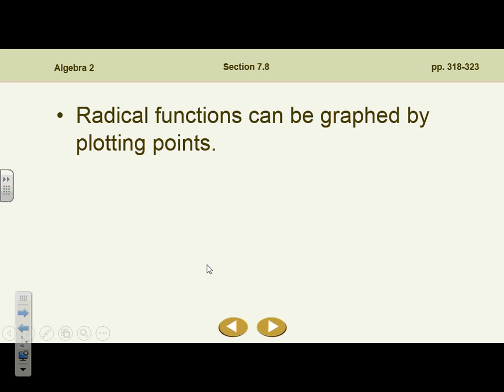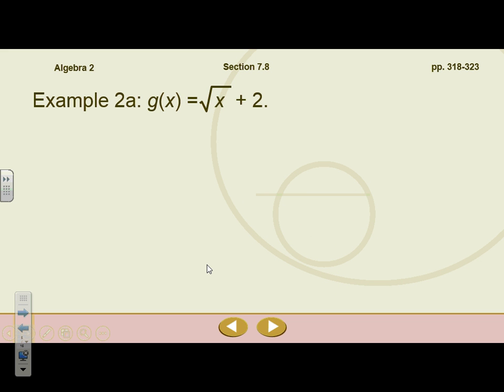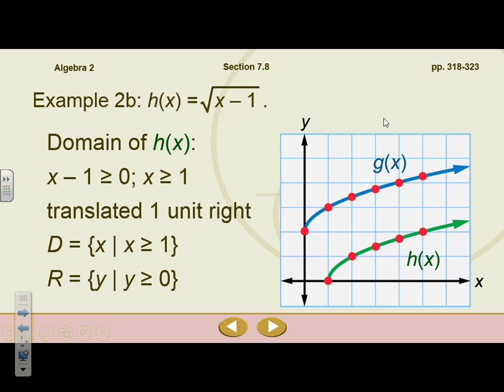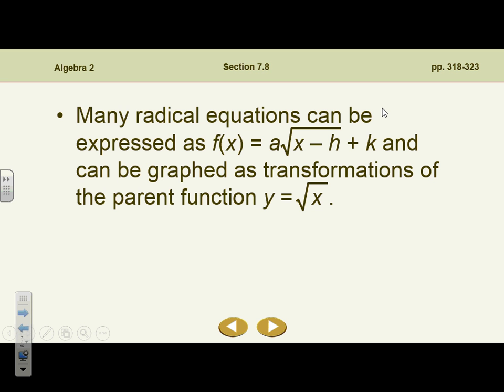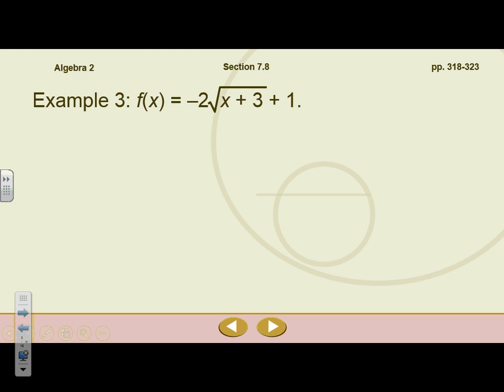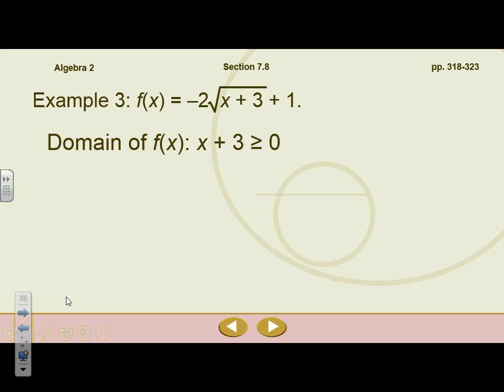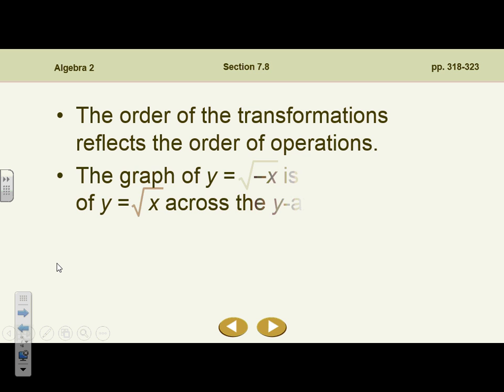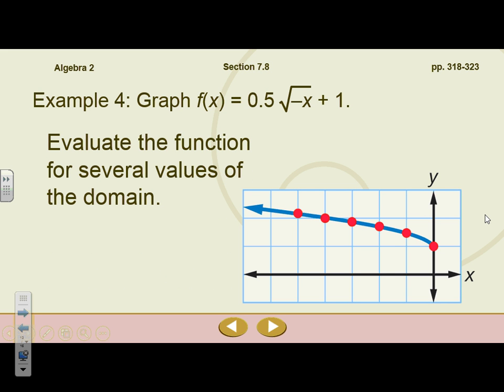Alg2 7.8 3-18-15